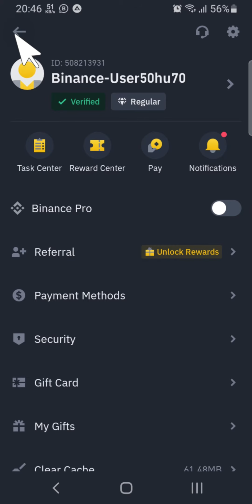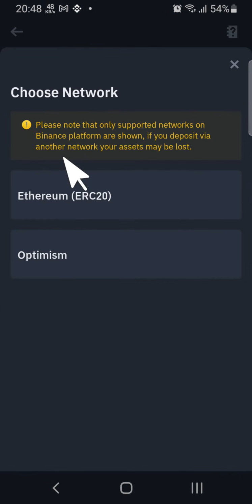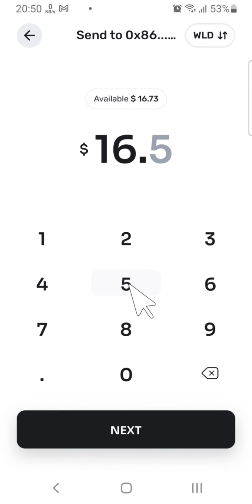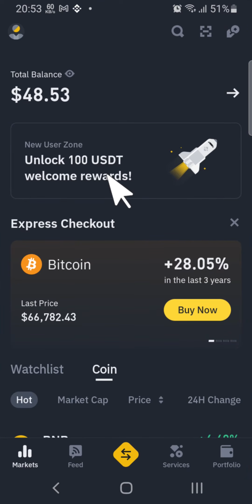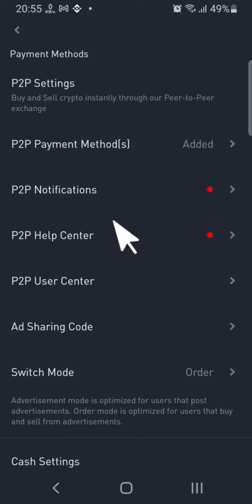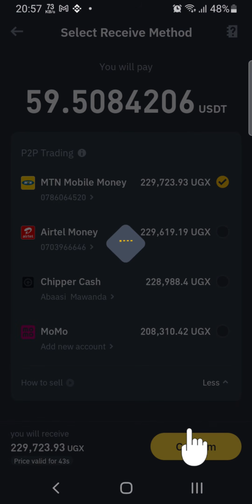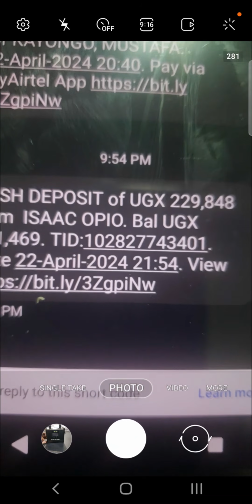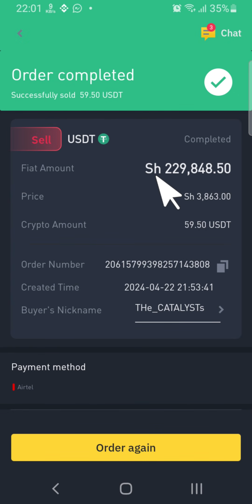How To Withdraw Worldcoin Money (With Proof)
Unlock the secrets of withdrawing your Worldcoin money effortlessly with this comprehensive guide. Learn step-by-step methods to safely access and manage your funds, ensuring a smooth withdrawal process.